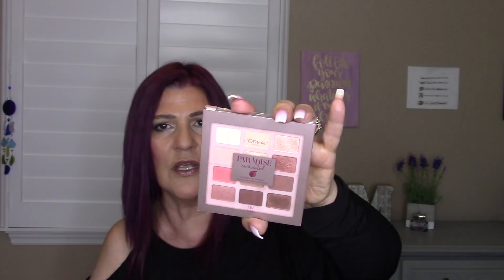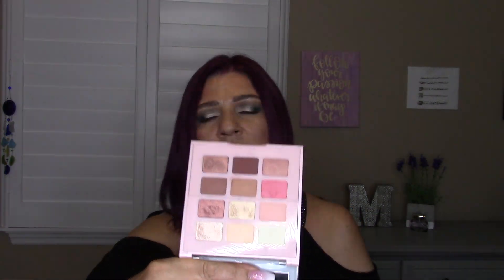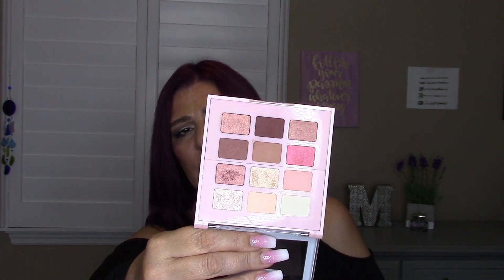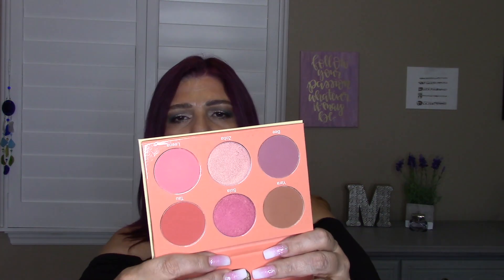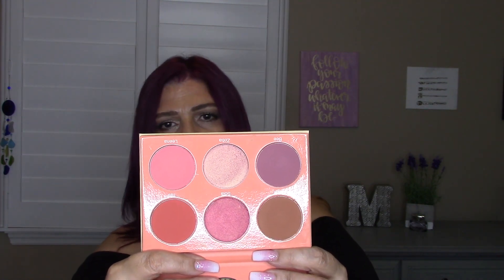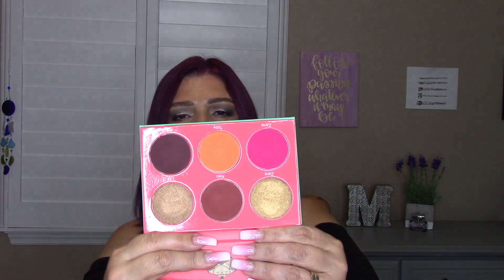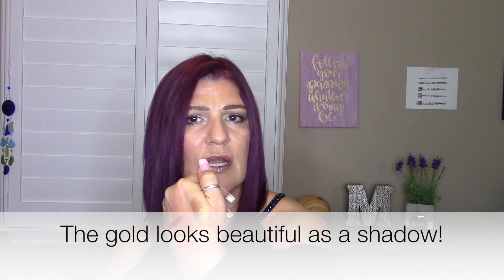Makeup Products | 5 Worth Checking Out | ~ Over 50~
In today's video, I'll be sharing 5 makeup products (new discoveries) worth checking out!
3 Drugstore + 1 Affordable + 1 Highend

Hi Everyone!
In today's video, I'll be sharing 5 makeup products that are either new or new to me. I have tried these products for a few weeks and thought you might want to check them out. I've included 3 products from the drugstore, 1 product that is affordable, and 1 that is considered high end.
xoxo
Marlene

There will NO additional charges to your purchase(s). I do this to help you find the products quickly and have added prices for you. If you decide to use my links, thank you!

💜On My Eyes:
Dominique Cosmetics Latte Palette:

💜Products Mentioned:
💜Colour Riche Paradise Enchanted Eyeshadow Palette
Ulta ($14.99)
Amazon ($11.99)

💜L'ORÉAL Infallible Longwear Blush Shaping Stick
in Cheeky Dimension
Ulta: ($12.99)

💜RIMMEL LONDON Lasting Finish Breathable Concealer -
CVS ($3.59)

💜Becca Glow Gloss
Ulta ($22.00)
Sephora ($22.00)

💜Juvia's Place Blushes (Saharan I and II)

I purchased all products with my own money. I would never accept any money/products in return for a positive review. All opinions are 100% my own. I will always be honest with you.